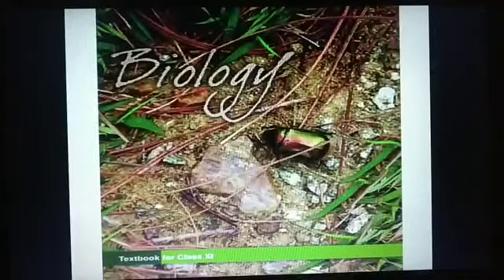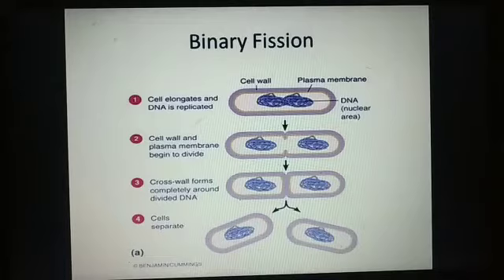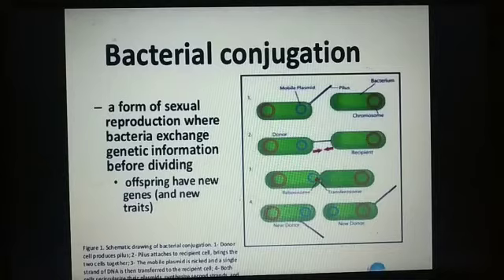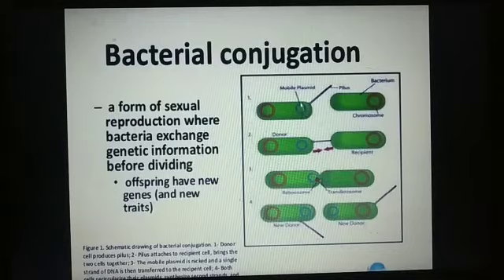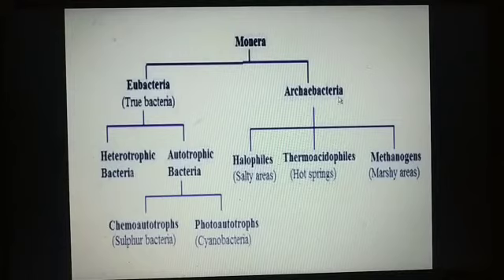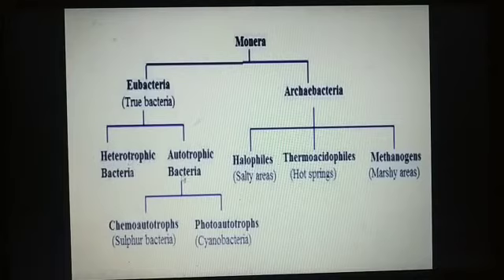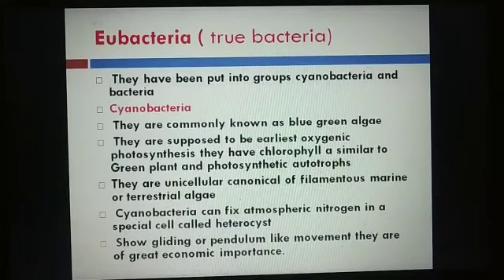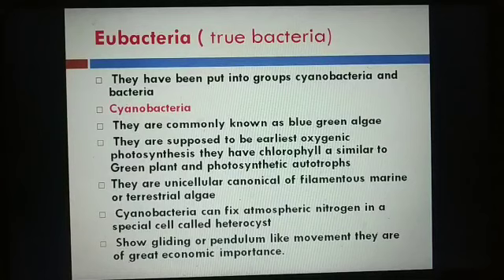2 June 2020